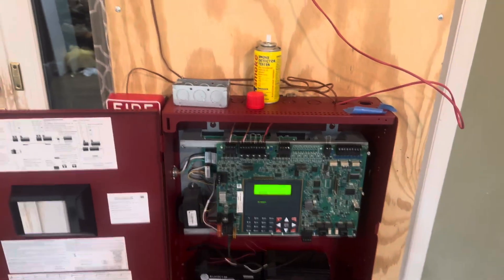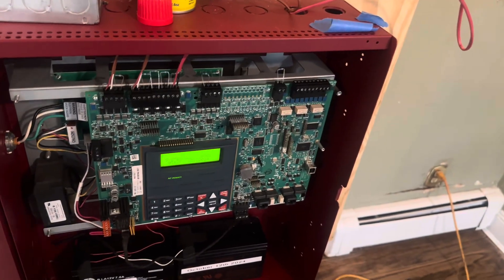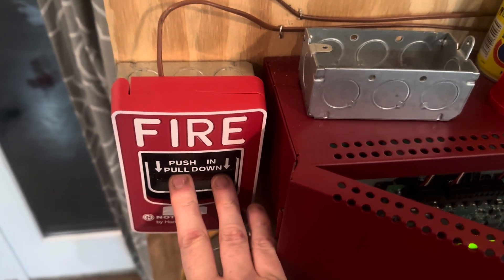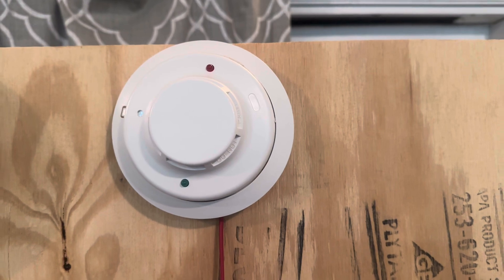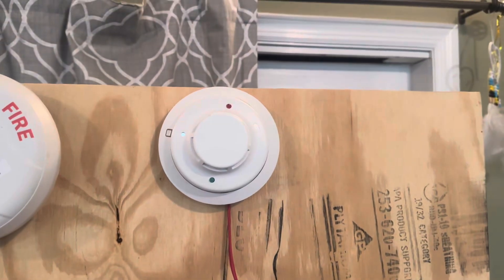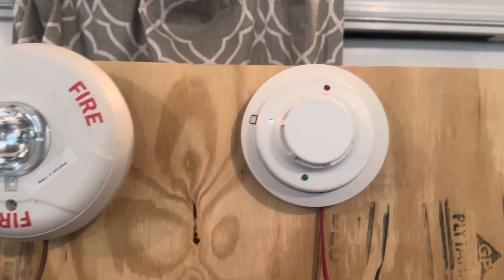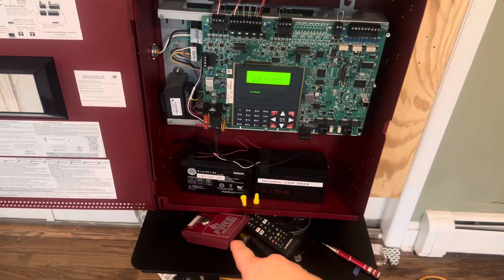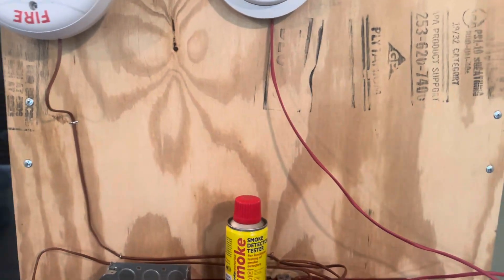Welcome to system test 1 of my new fire alarm system setup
Welcome to my first fire alarm system test I have more stuff on the way. My sisters boyfriend spoke to a guy on Reddit who was getting rid of his system sensor stuff so he sent it to me for free.

The things I have are as followed

* fire-lite ms5ud
*system sensor ceiling strobe
*system sensor i3 smoke detector
*fire-lite bg12l
*honeywell bg8
*two system sensor heat detectors. ( not setup at this current time
*unknown brand ceiling strobe

Stuff I have coming is as followed

*system sensor pc2r ceiling horn strobe
*wheelock mb-g6-24-r bell
*Edwards est siga- 278 dual action pull station

And more fire alarm wire

PLEASE Bear WITH ME ABOUT MY IPHONE 14 pro max camera. Apple says my rear camera isn't a genuine Apple part even though I have had no repairs done to my phone. My phone is only a year and a half old. With that being said I am trying to get a go pro this month

PS HAPPY HOLIDAYS TO YOU ALL